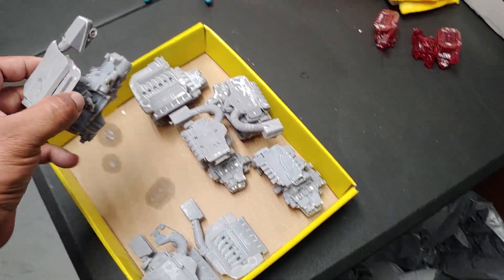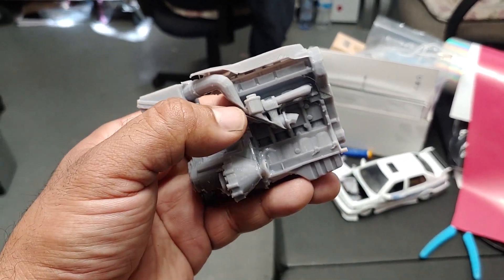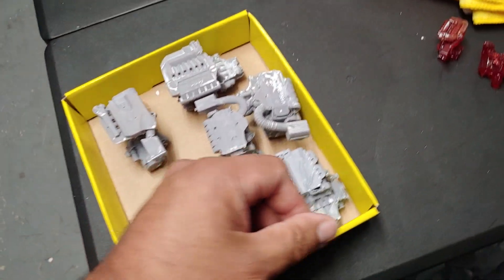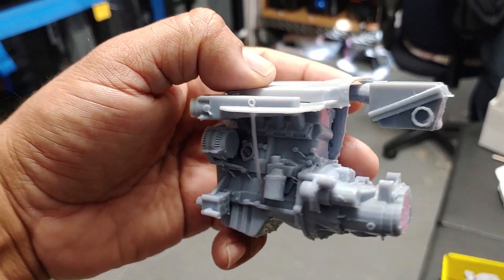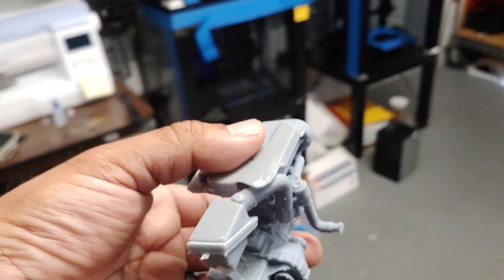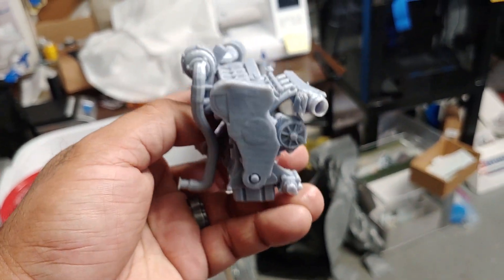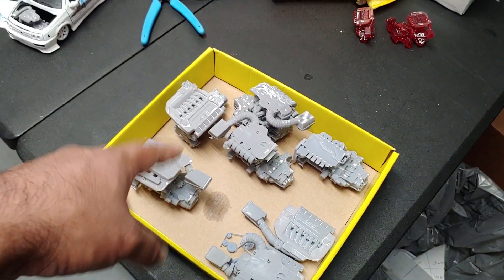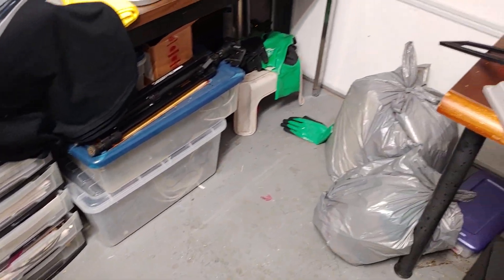Finally got it Right!